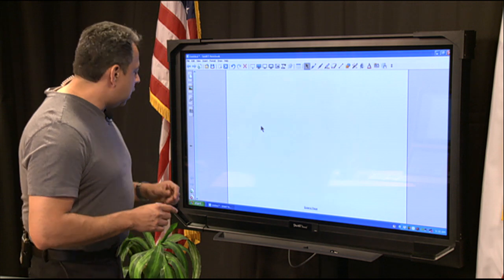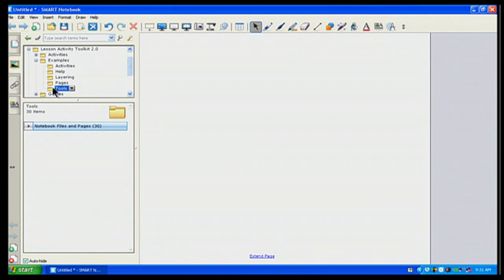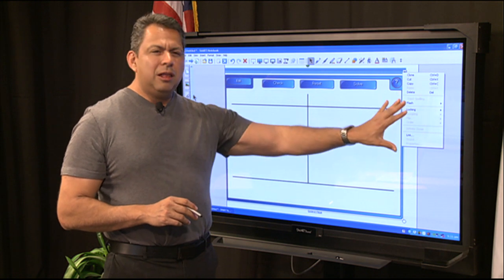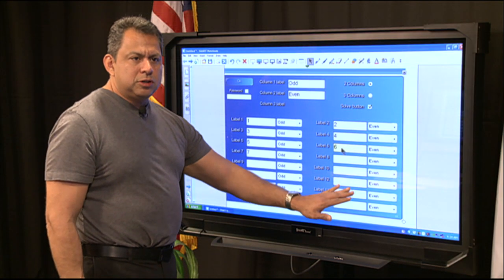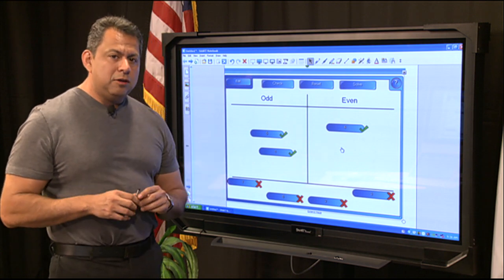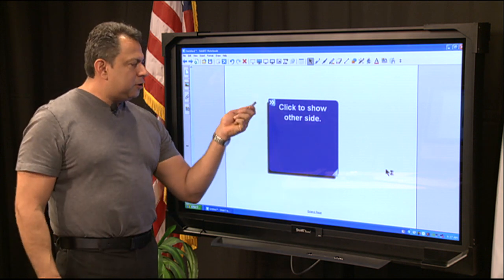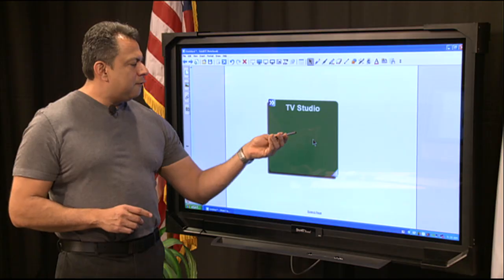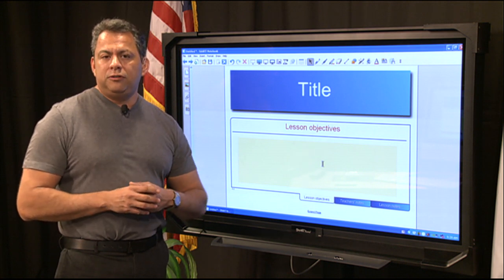Smart Board 101 - Lesson Active Tool Kit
In this segment of Smart Board 101 Mr. Rocha goes over the Lesson Active Tool Kit in the gallery tab.  A tool kit where you can add classroom interactivity, flash animations, and other lessons.